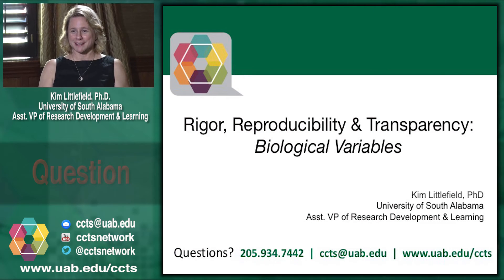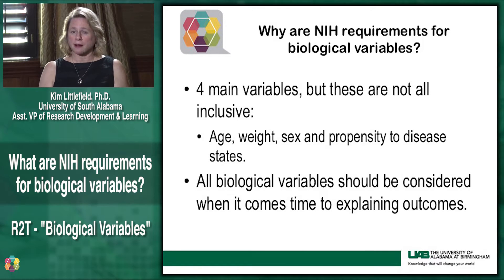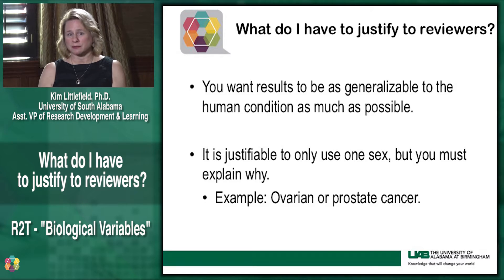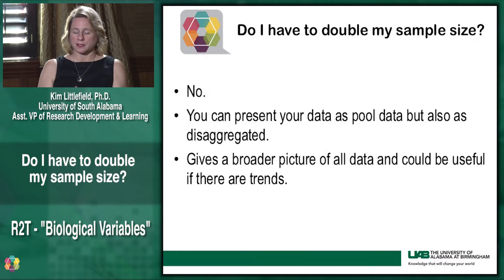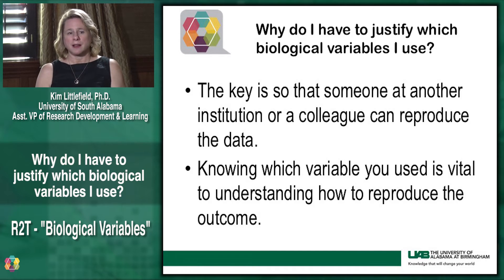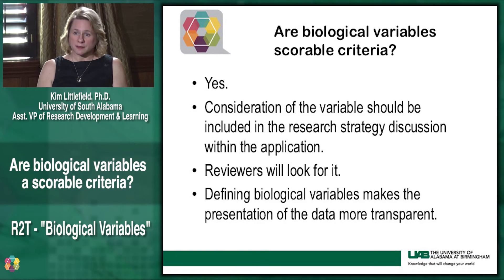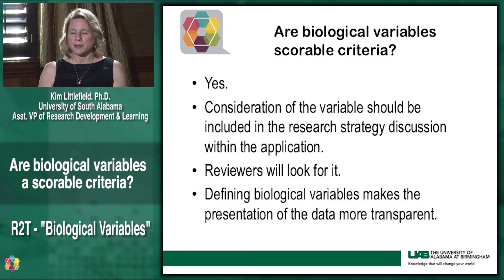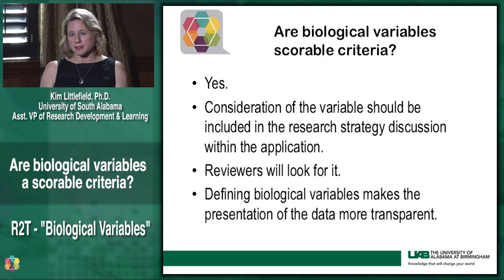Biological Variables - Rigor, Reproducibility & Transparency (R2T )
Kim Littlefield, Ph.D., Asst. VP of Research Development & Learning at The University of South Alabama, provides an explanation about "Biological Variables" as it relates to NIH's requirements for Rigor, Reproducibility & Transparency (R2T).